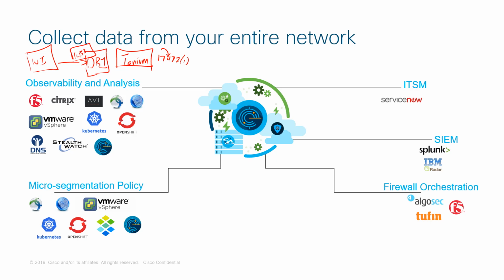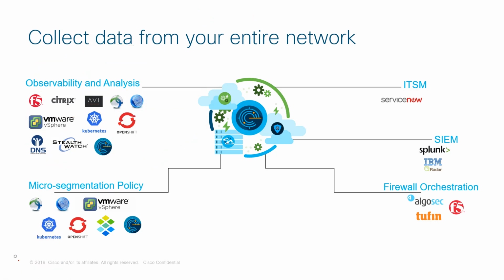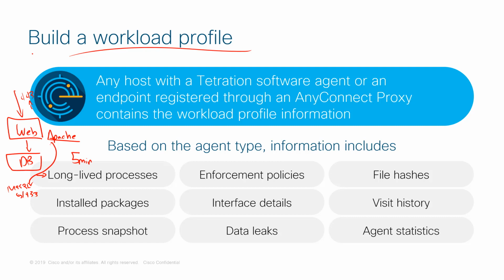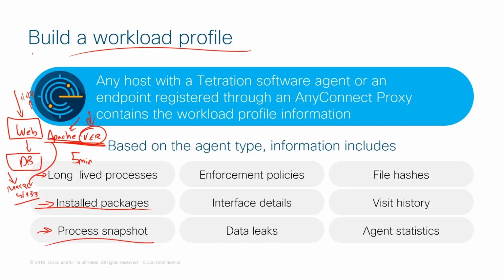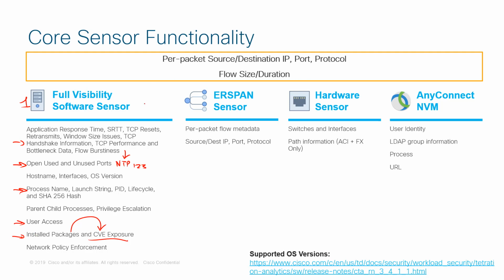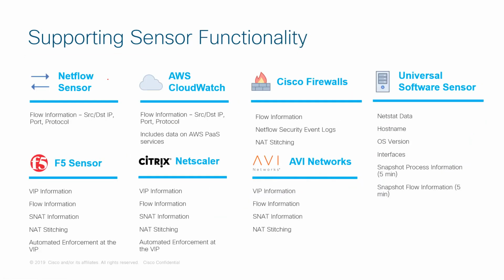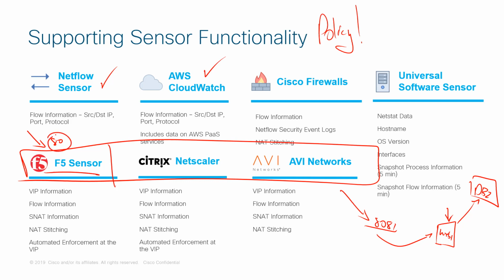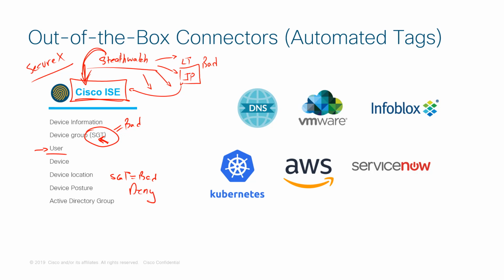Cisco Integrated Security and Data Collection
Identification of workload behavior deviations

●  Get an accurate inventory of the processes running on each server.
●  Identify all servers currently executing or that have executed a process, including process hash.
●  Get a tree view of the process execution hierarchy for easier understanding.
●  Receive proactive notifications on process behavior anomalies.